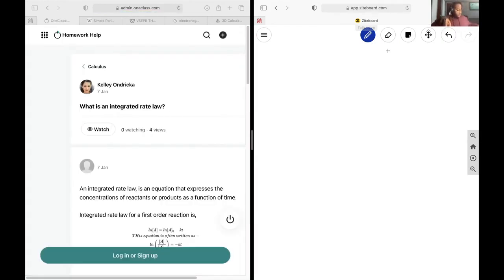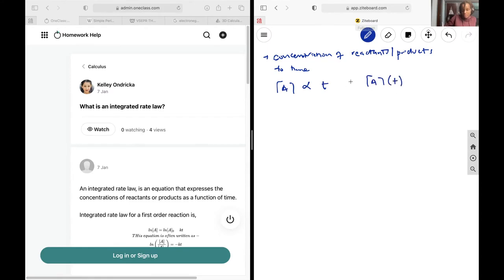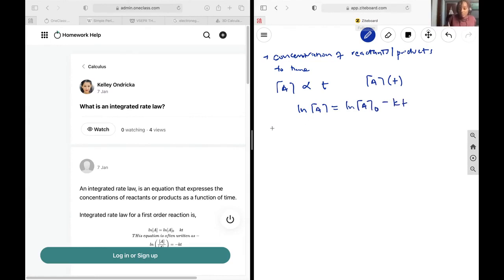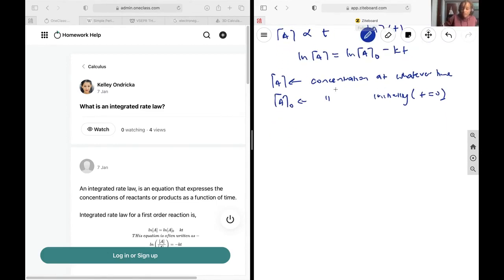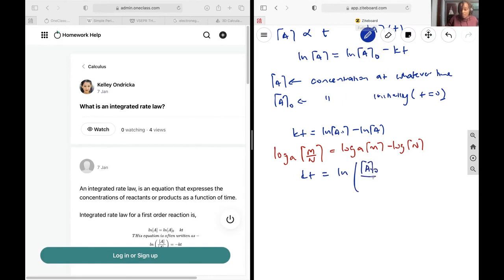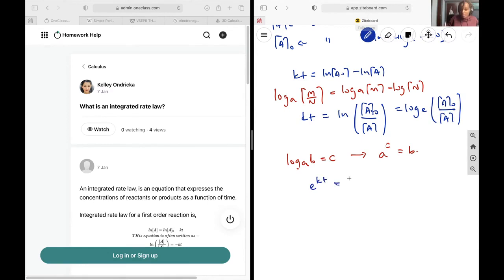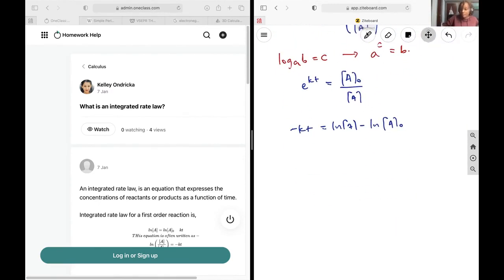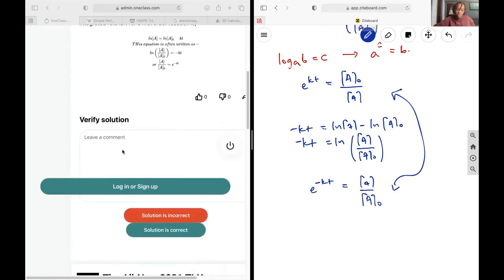What is an integrated rate law?